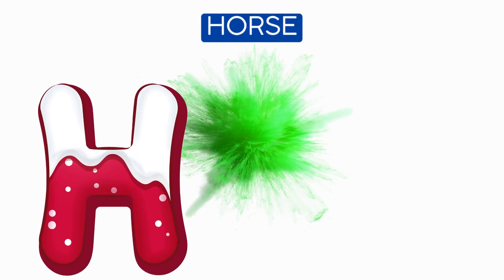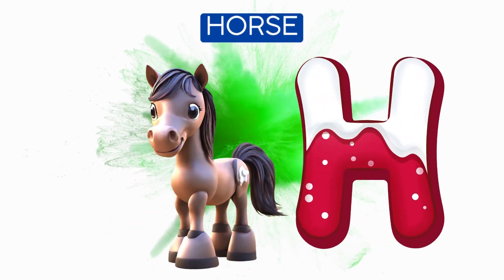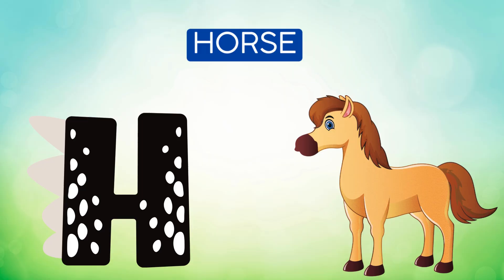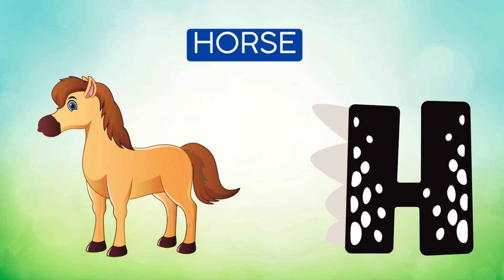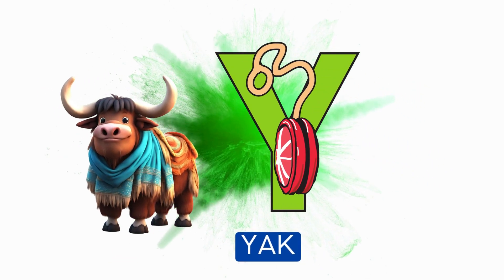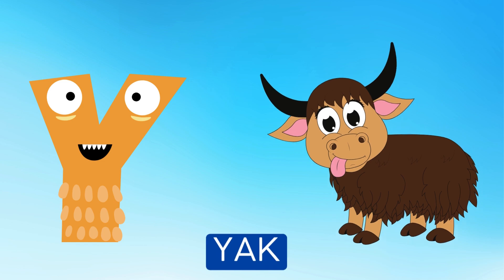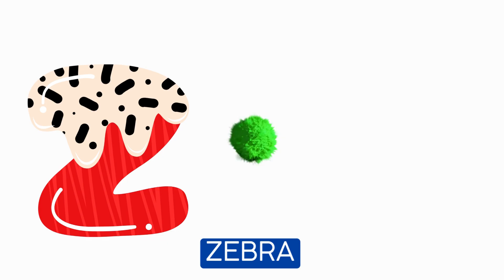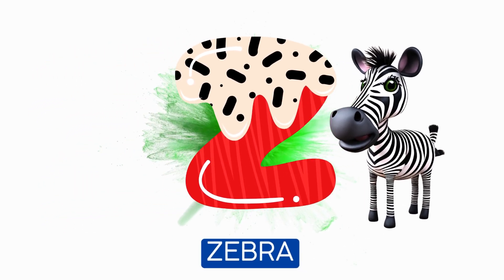Abc Song | Abc Phonics Song For Toddlers | Alphabet Song for Kids | A for Apple | Nursery Rhymes